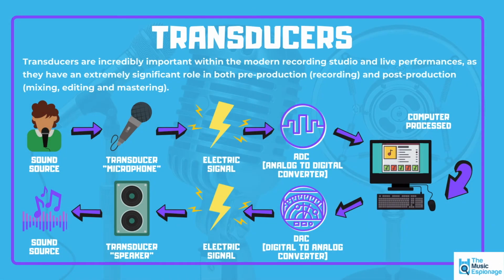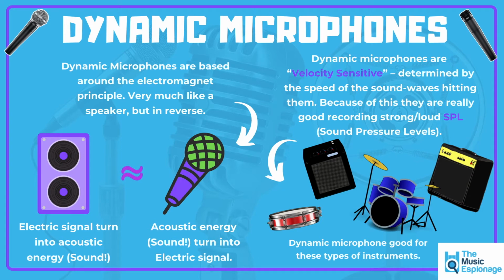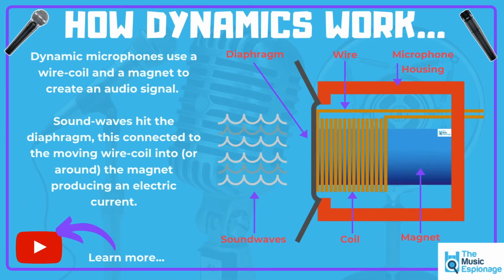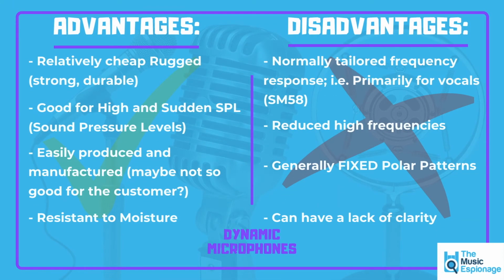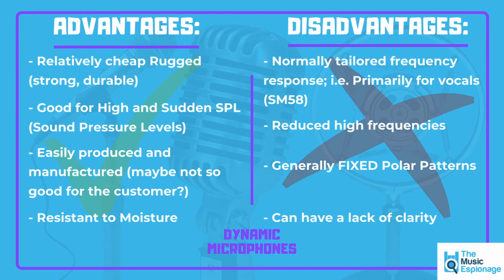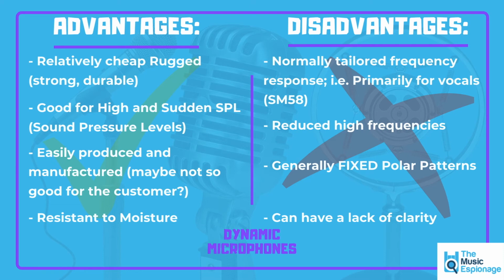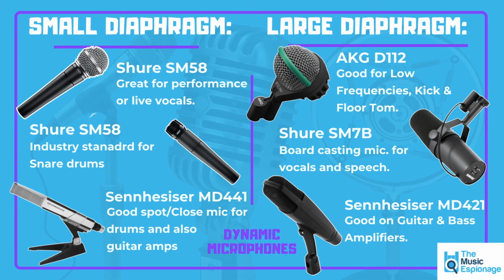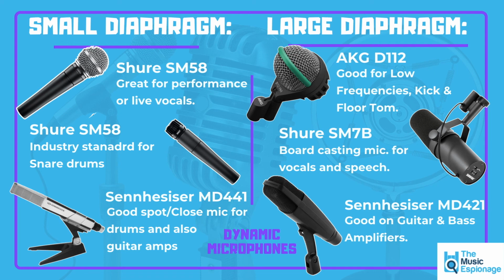Microphone Basics: Part 4 - Dynamic Microphones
This lecture and supporting resources cover all the major elements for common studio microphones. The lesson is provided with detailed explanations and methods for how to record and produce using a range of microphones as well as coming with a range of class tasks to support and test understanding.

This would be a great lecture to work through for any practical, recording lesson and closely ties in with Bundle “How to Record…Everything!”, this bundle covering the production of Acoustic Guitar, Electric Guitar, Bass Guitar, Vocals, as well as recording Drums, and Stereo recording techniques.

The Lecture/Presentation cover all the basic elements of microphone basics; everything from Dynamic, Condenser and Ribbon microphones, detailed diagrams of how there work, along with the advantages and disadvantages. The lesson also covers, microphone Frequency Response, Sensitivity, Impedance and Polar Patterns. All these with examples and references back to common everyday microphone found and used in professional recording studios.